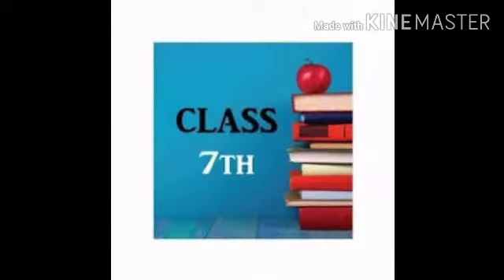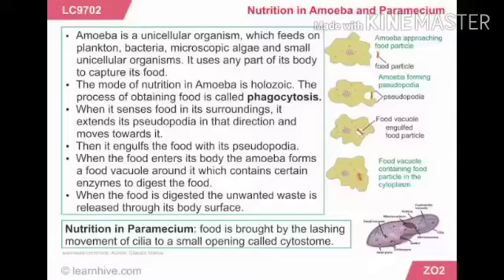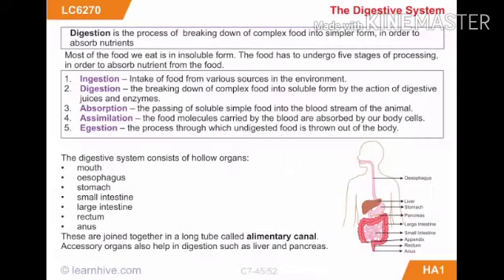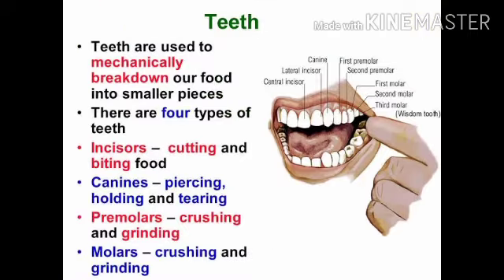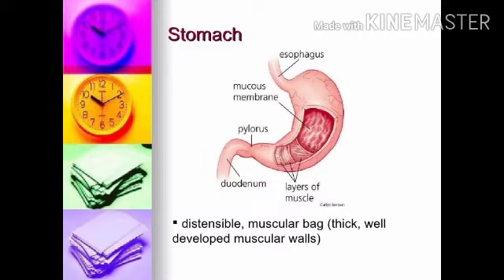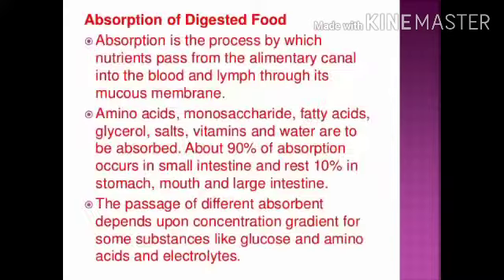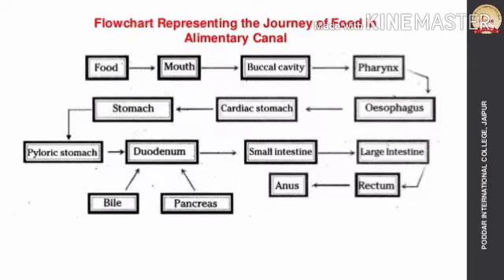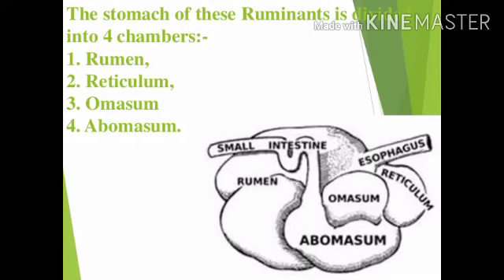Class 7 Science